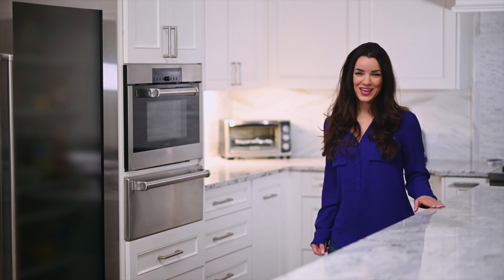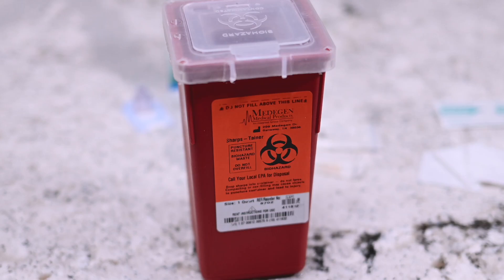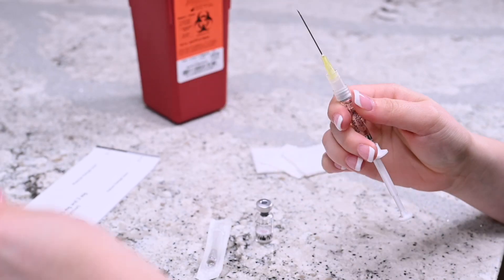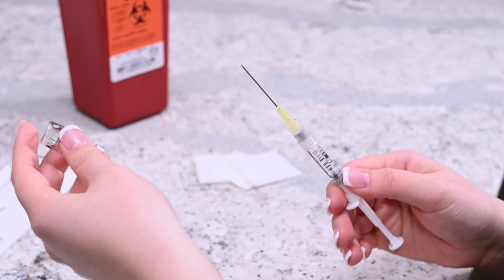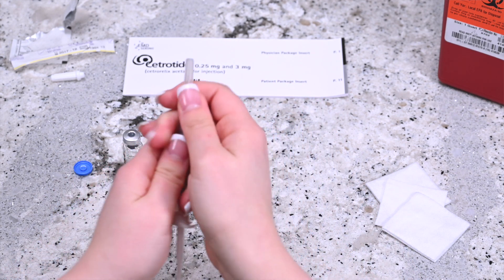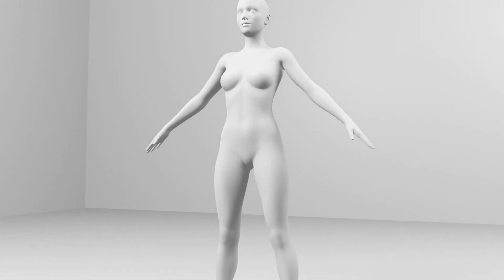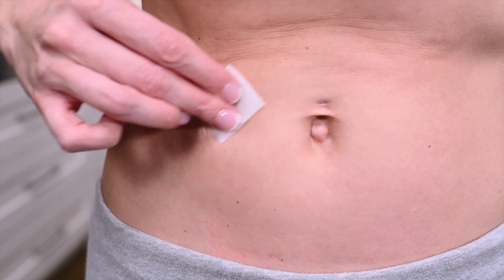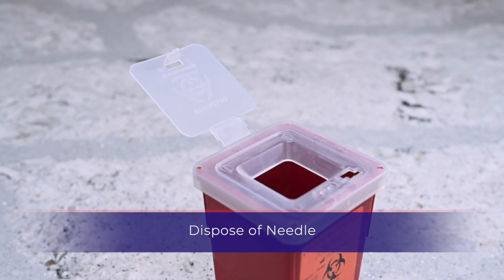Cetrotide Injection Med-ed Instructional Video by ReUnite Rx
0:00 Introduction
0:16 Prepare materials
0:35 Prepare injection
1:08 Draw up medication
1:25 Attach injection needle
1:44 Remove air bubbles
2:01 Prepare injection site
2:33 Inject medication
2:51 Dispose of needle
2:59 ReUnite website link

Cetrotide is an injectable medication that prevents ovulation during fertility treatments.